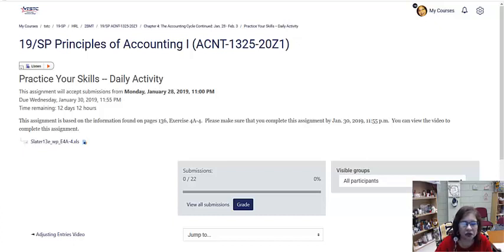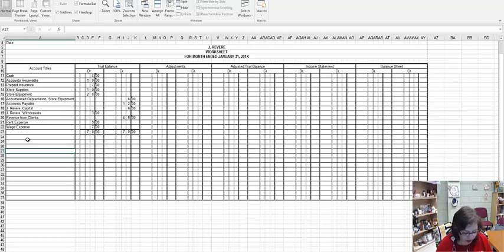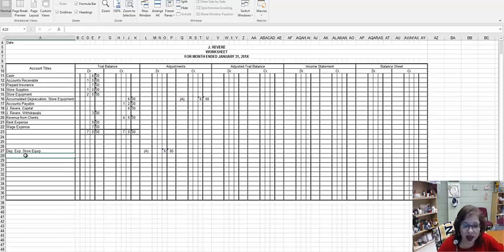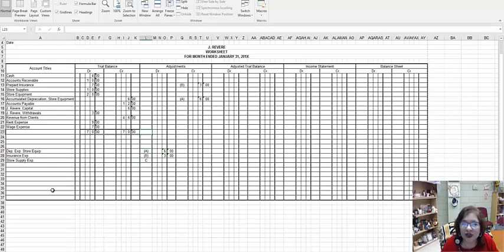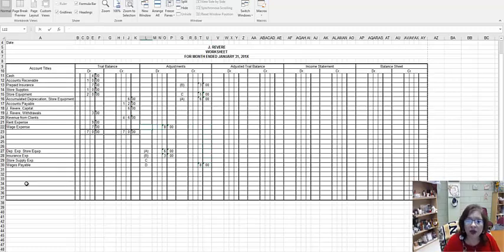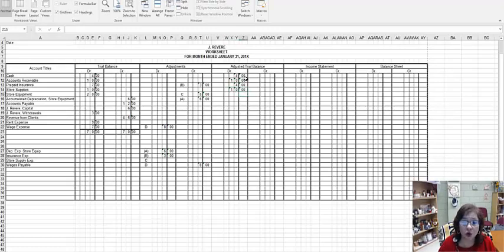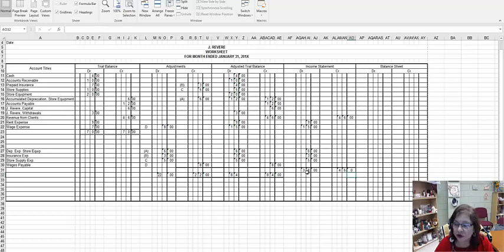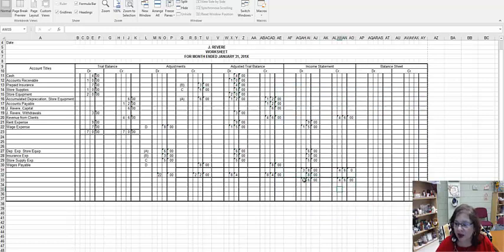ACNT 1325 Chp 4 Daily Assignment Demonstration Video